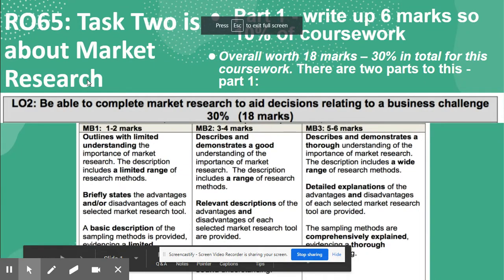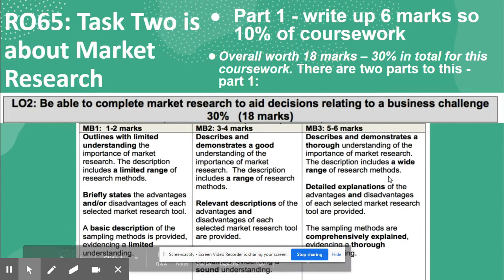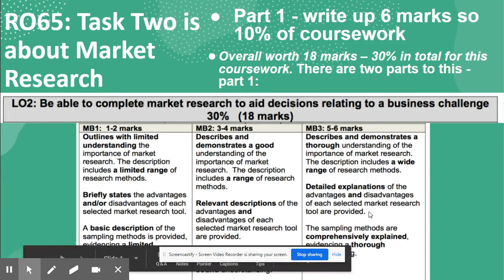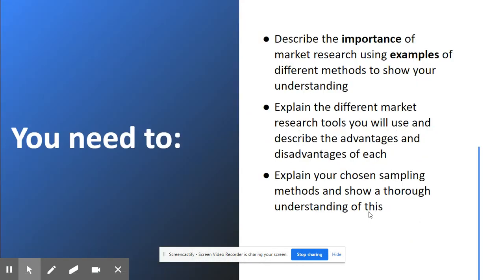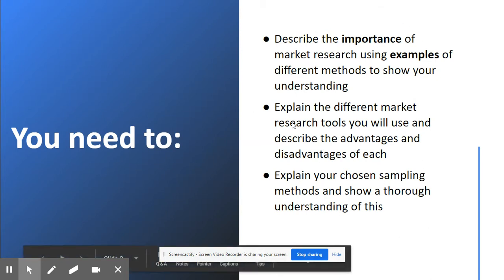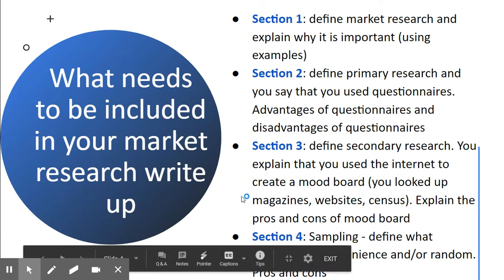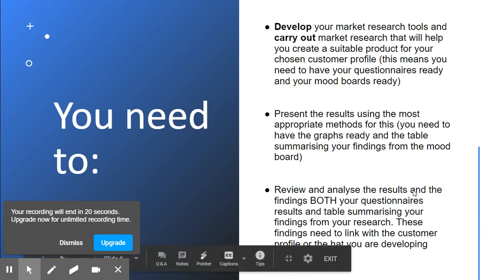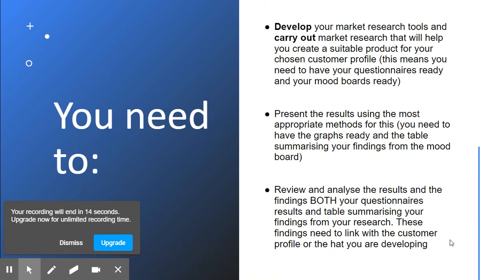Task 2 - R065